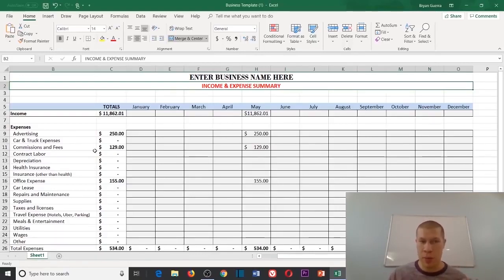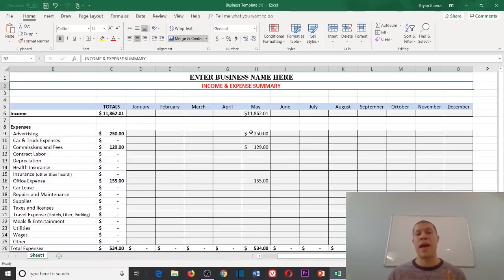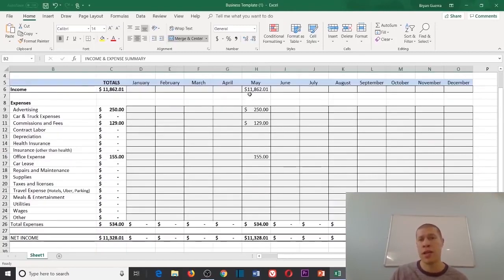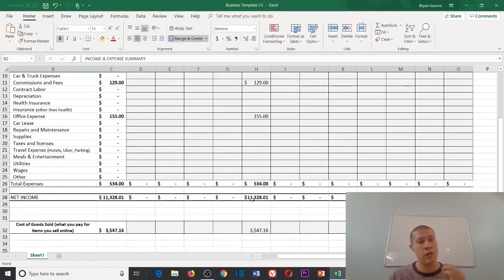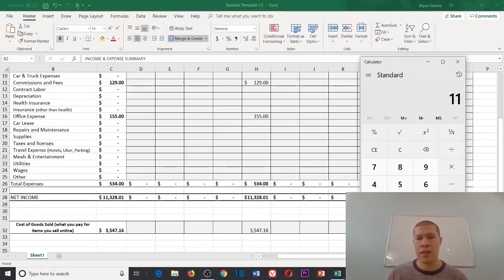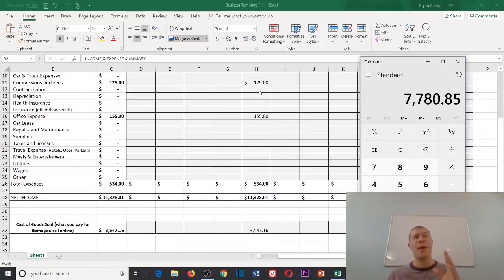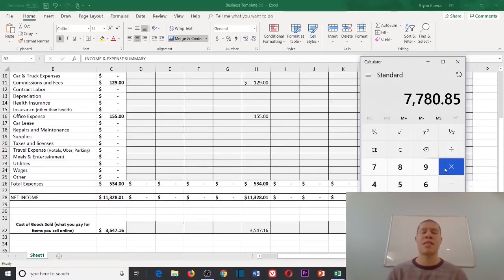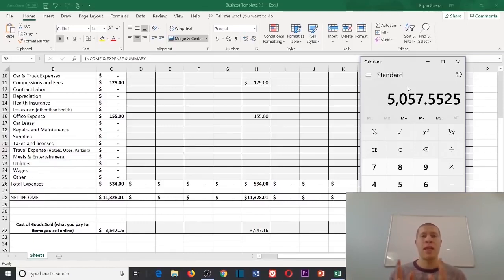Profit and Loss of an Online Arbitrage Business [May P&L Report]